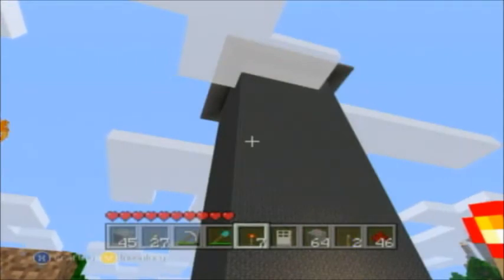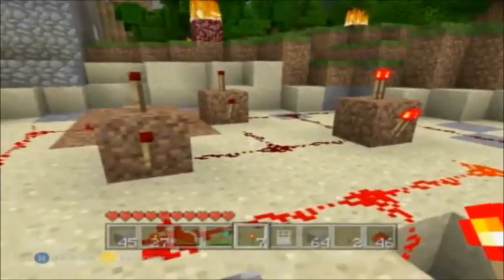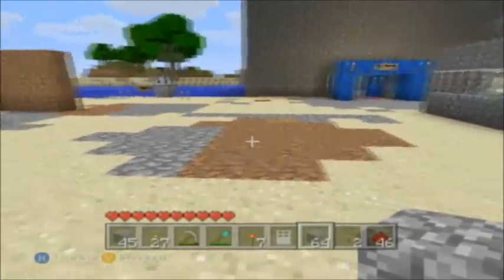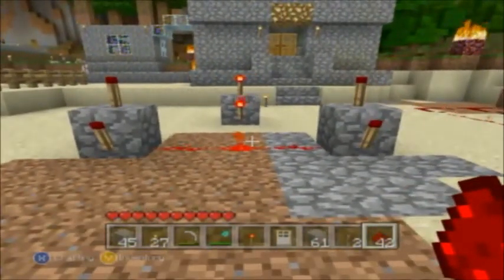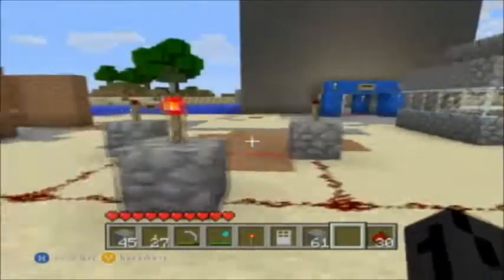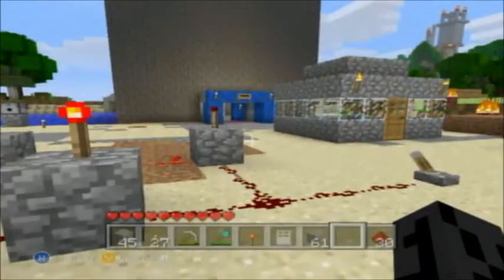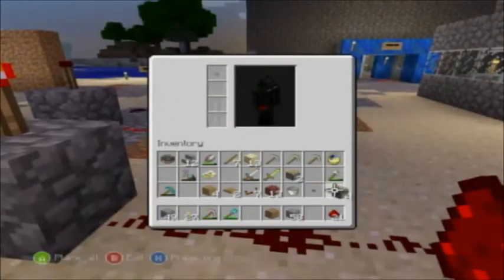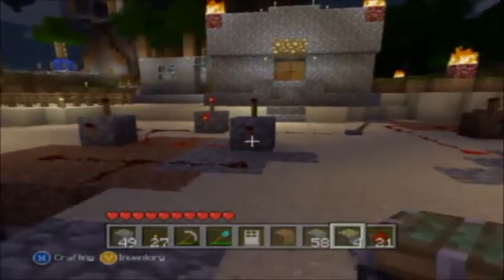MineCraft TUT - EP 3: XOR Gate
How to make your own XOR gate switch system in Minecraft!

Voice of: A 7ft Sasquatch

Got something you want to show us, or something you want to see a tutorial on? We will get back to you within a few days.